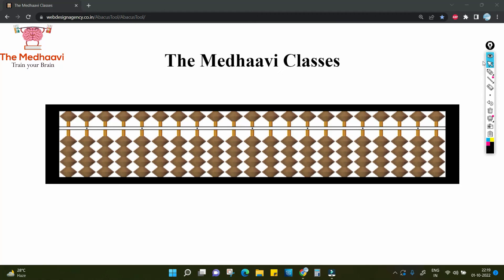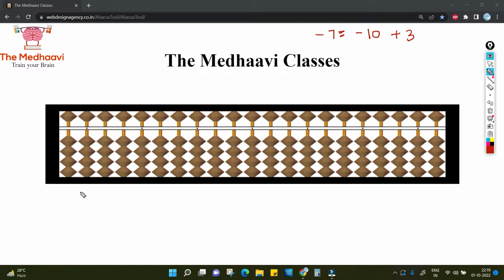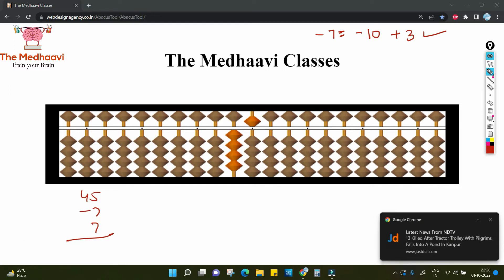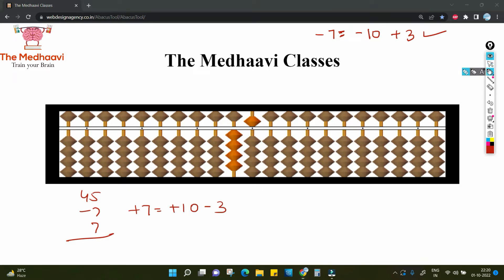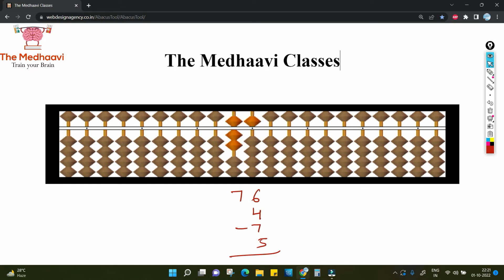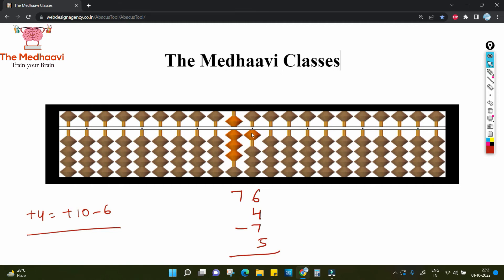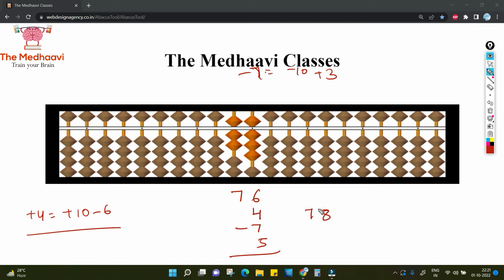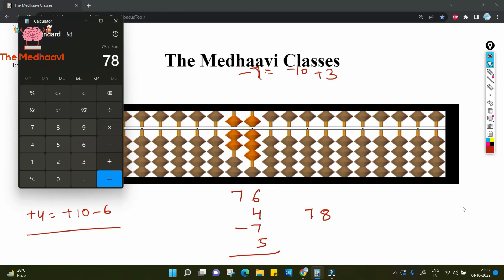How to make your child a maths wizard| Abacus |Class 17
# How to make your child a maths wizard
Do you want to learn abacus?
Do you want to help your child to reduce his/her maths mistakes?

At The Medhaavi, we provide quality education to all the students who wants to learn abacus and maths.
We also teach Vedic maths, coding and maths curriculum wise.
To have more look in our work, do visit our instagram

Online Abacus class
abacus online
Magic mind
maths is fun
Brain Exercise
Abacus
Learn Abacus
Abacus the medhaavi
Mental Math
Mental Calculation
Mental Arithmetic
abacus online
online abacus course
learn abacus online
abacus learning
abacus teaching
Mental maths
abacus classes
Abacus for kids
Abacus for parents
abacus for teachers
indian abacus